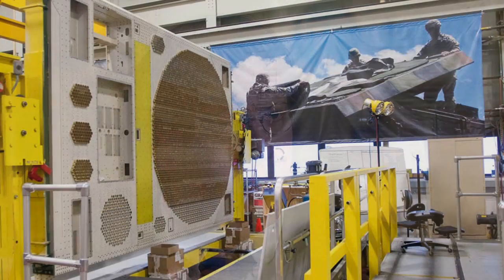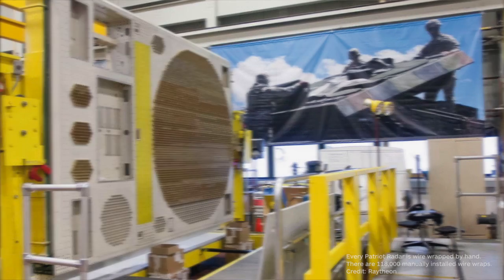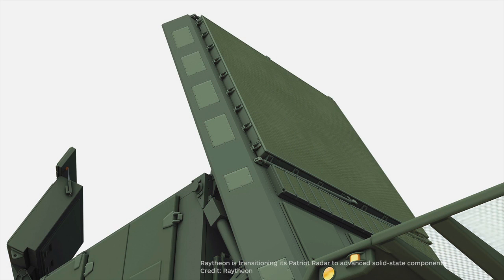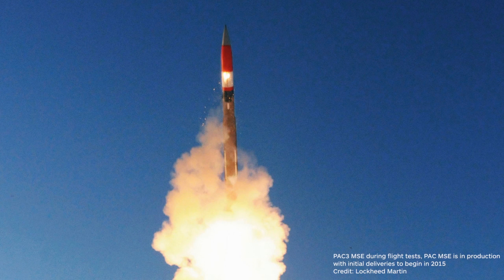What is the current status of the Patriot Missile System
In this video Geoff Fein, senior reporter, C4ISR discusses the upgrades that have been introduced into the Patriot Missile System and discusses what the future looks like for the Patriot Missile System.